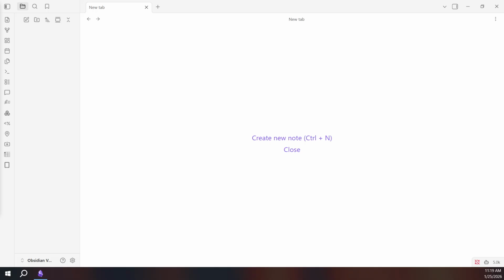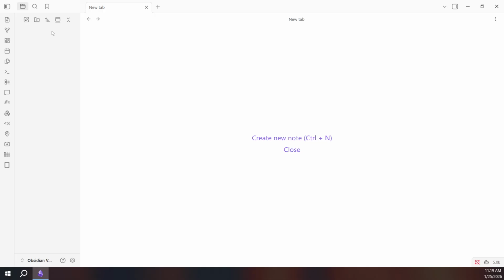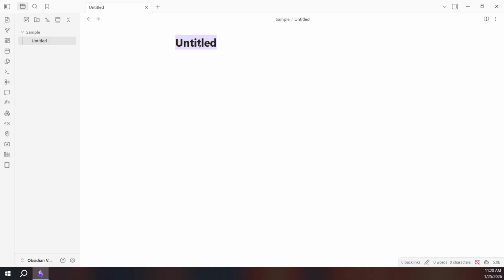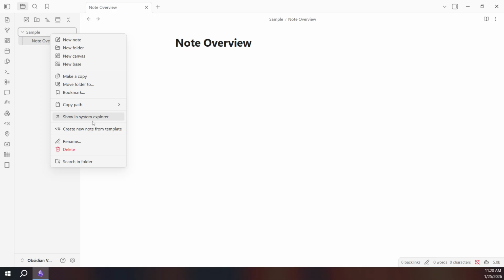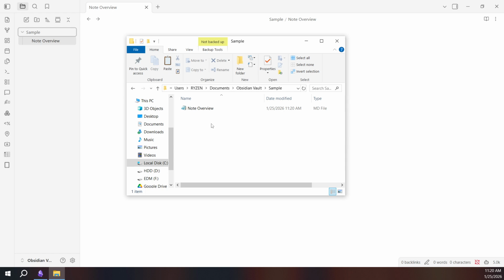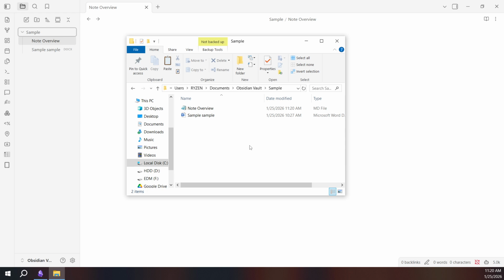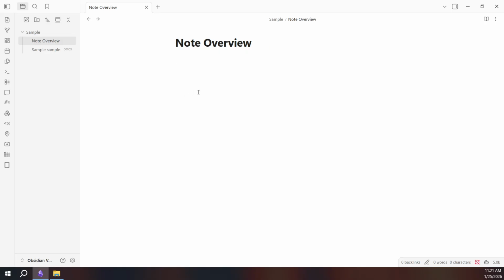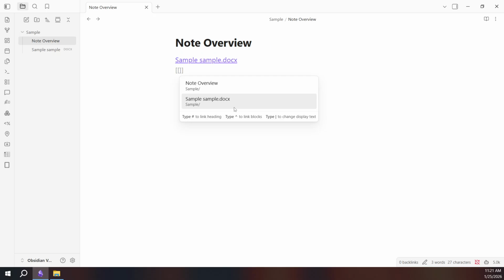How To Create A Plugin For Obsidian [2026 Guide]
How To Create A Plugin For Obsidian